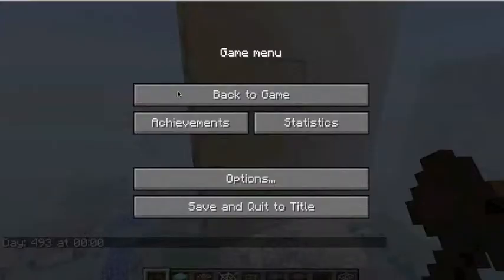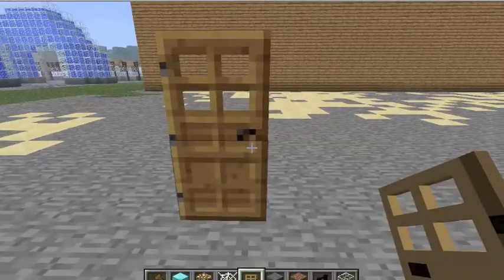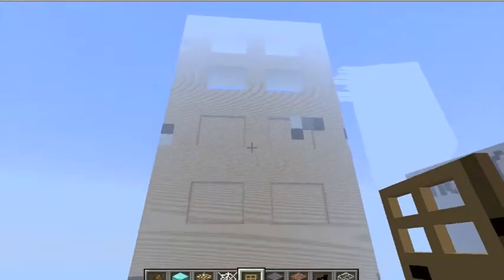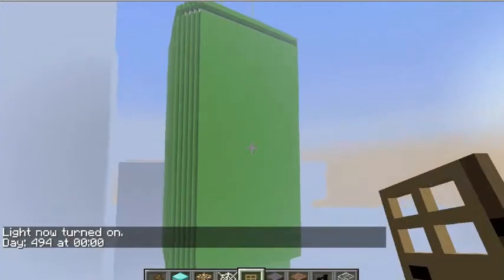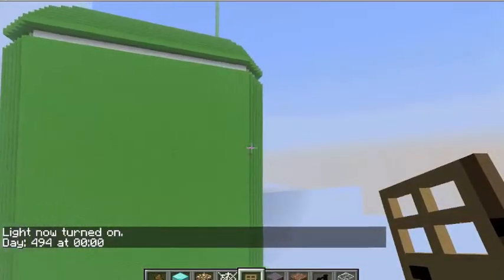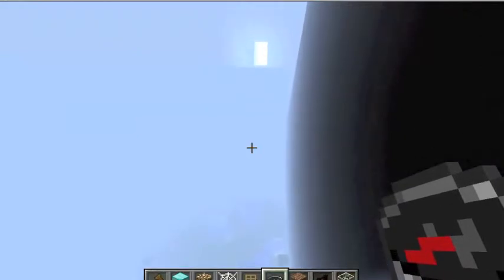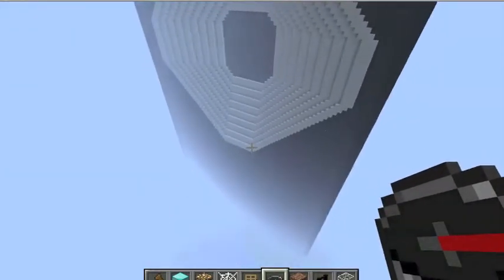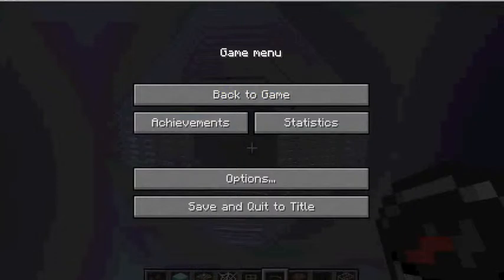Minecraft Giant Door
More of my Minecraft stuff.